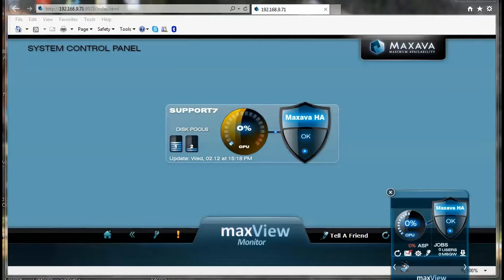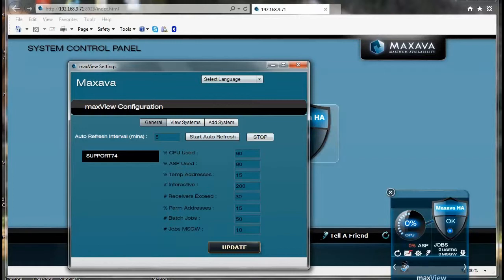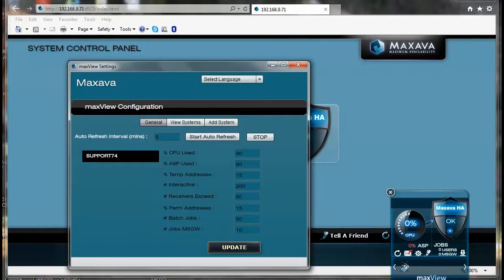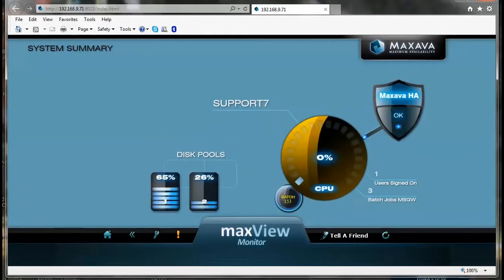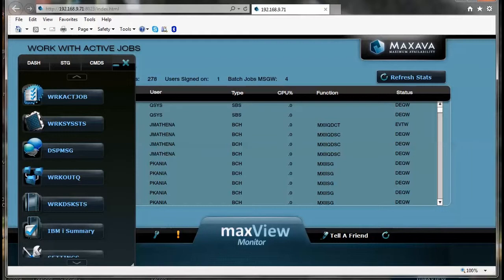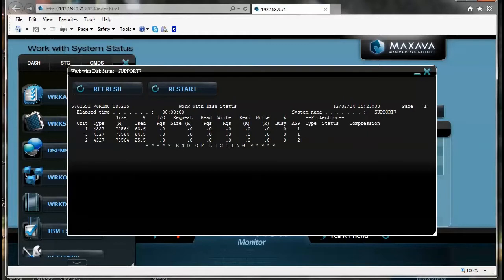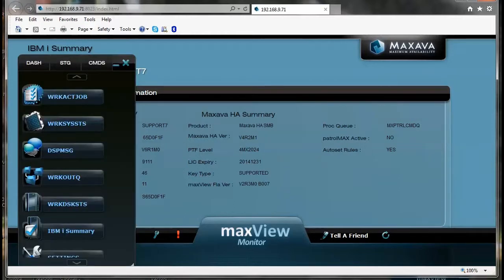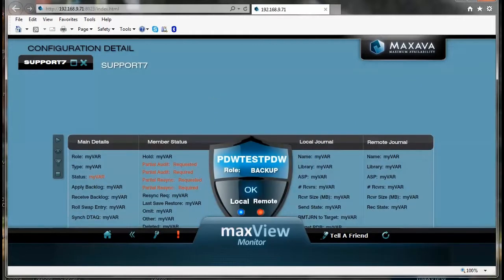Understanding Maxava maxView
Maxava HA Training Video Series - in this short video we will detail Maxava's remote monitoring software, maxView.